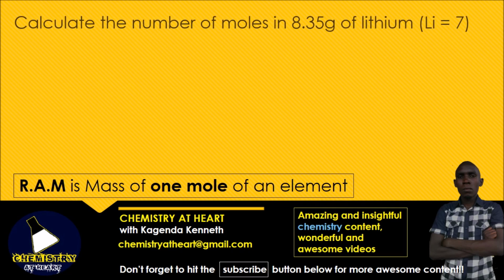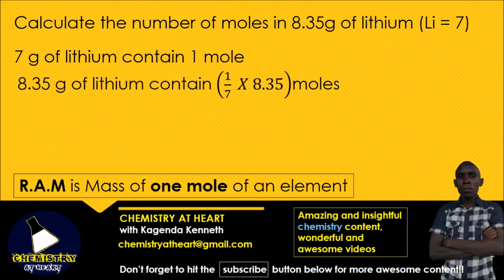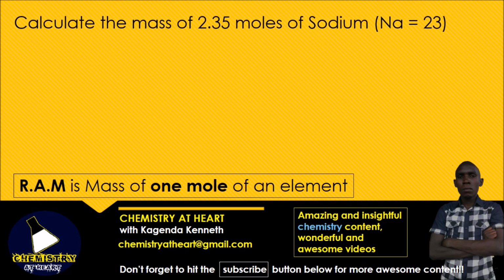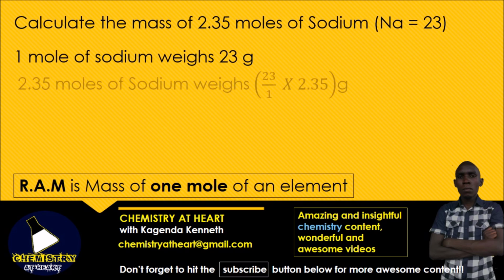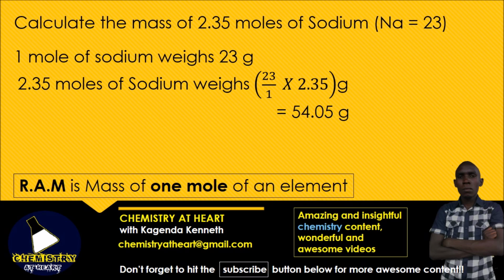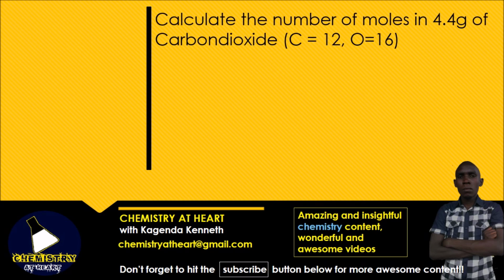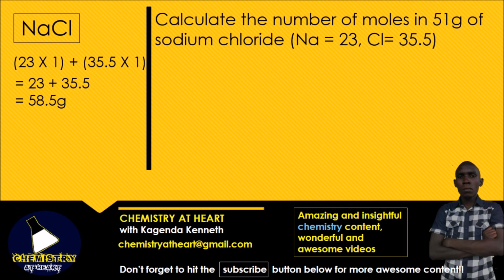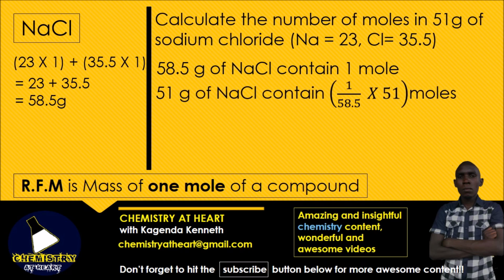How to convert moles to mass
How to convert moles to mass - chemistry at heart
Moles can be converted to mass in grams, just like mass can be converted to moles. learn the tricks and tips of how the moles are related to the R.F.M and the R.A.M of a substance and how these masses can be used during conversions. The concept has been explained in a very systematic and detailed approach to make it easy to follow and grasp the concept at heart